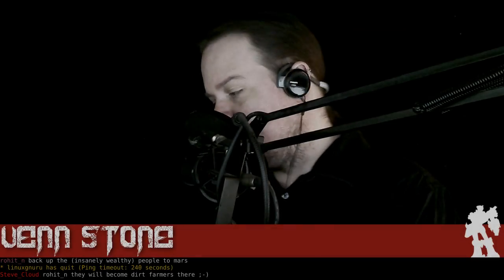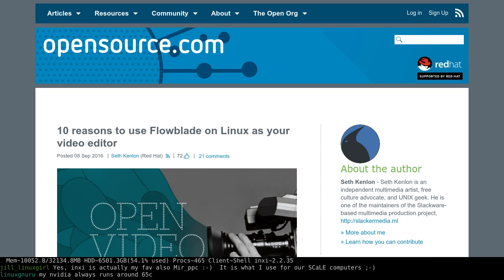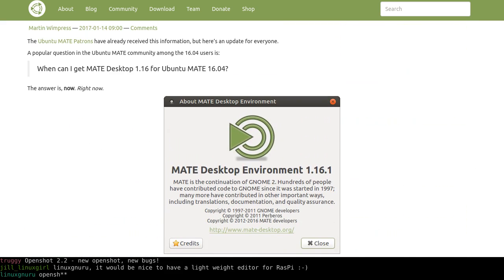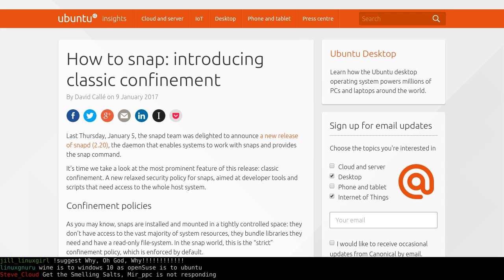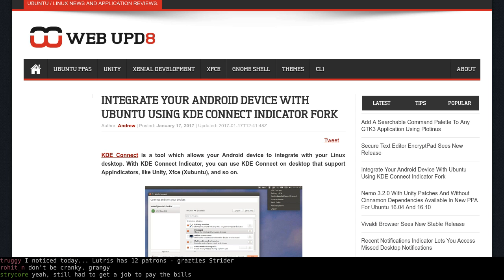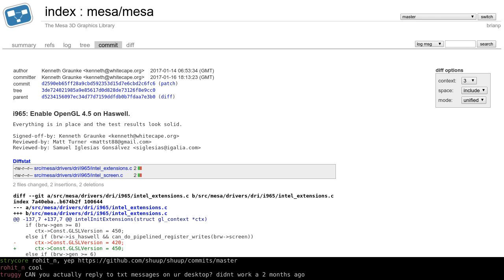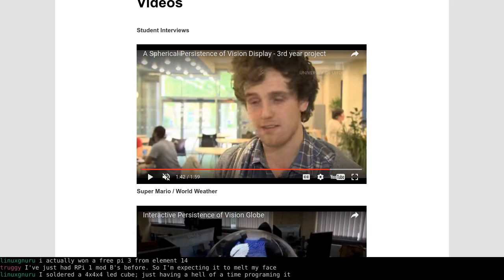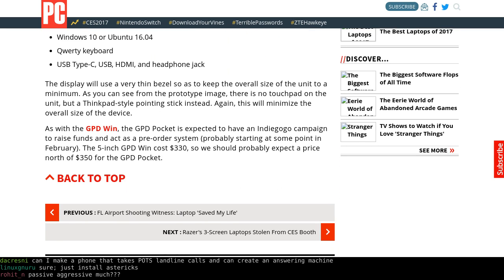Linux Weekly Daily Wednesday – Oh Snap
D-Wave opens the source! KDE Connect gets forked, openSUSE comes to Windows, and we argue about Snap... again.